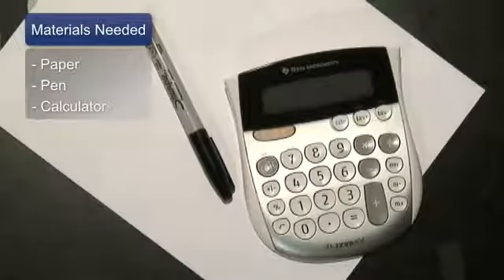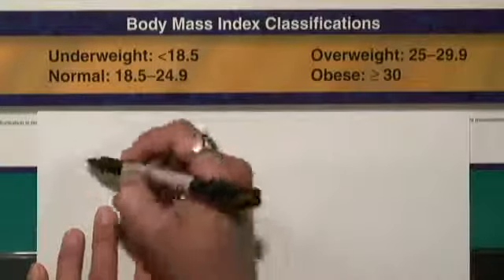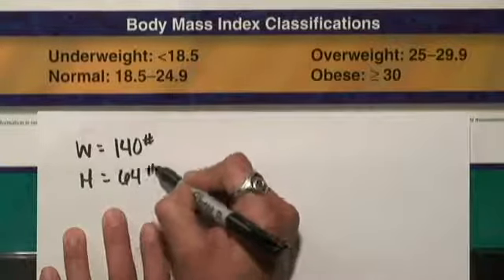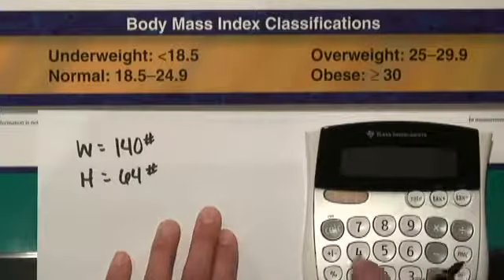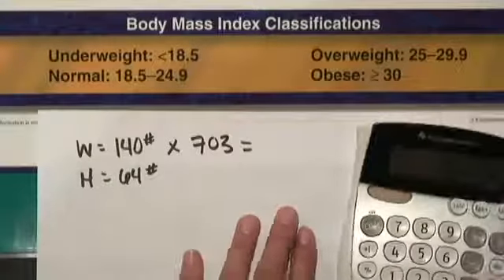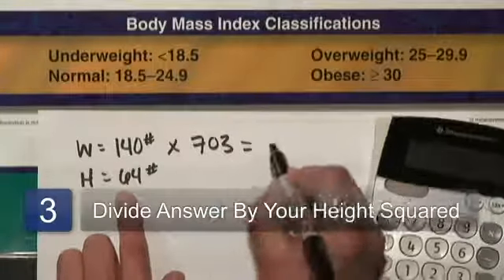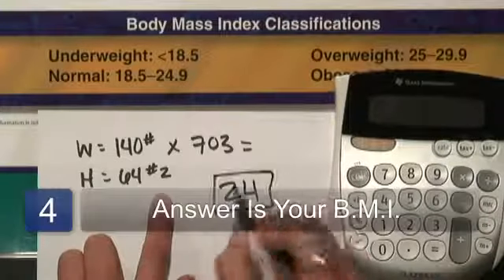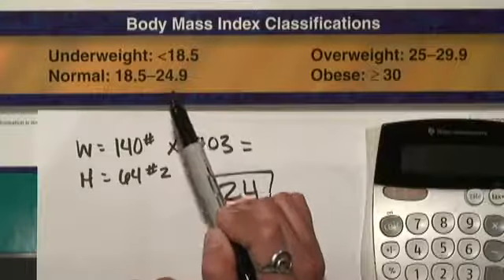How to Calculate Body Fat Using Bone Structure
How to Calculate Body Fat Using Bone Structure. Part of the series: Calories & Fat Burning. Calculating body fat using someone's bone structure can be accomplished by measuring BMI, or body mass index. Discover the importance of low body fat with tips from a registered dietitian and nutritionist in this free video on how to calculate body fat using bone structure.